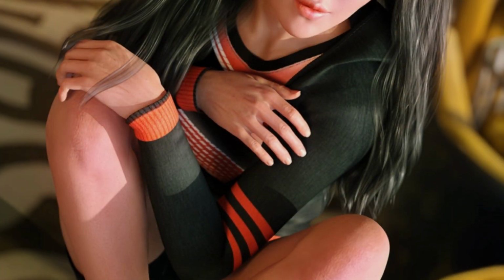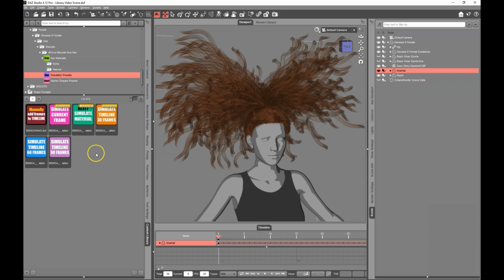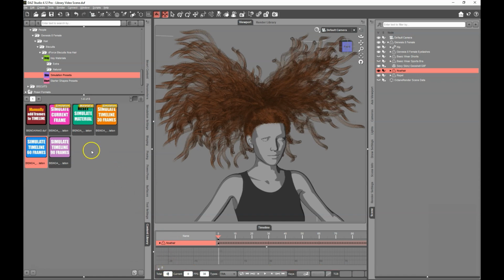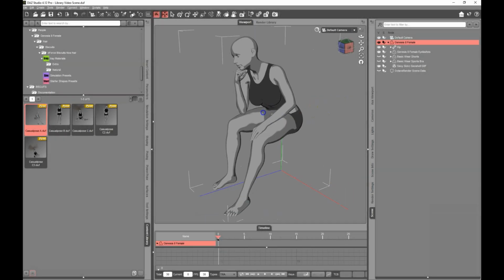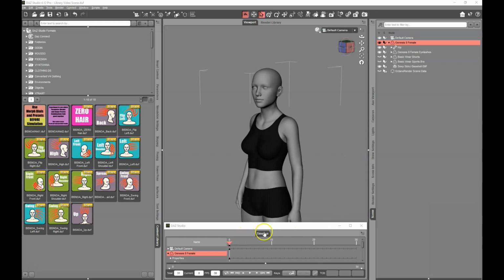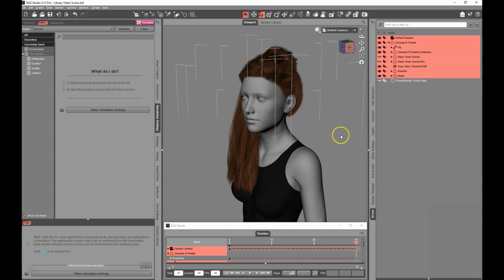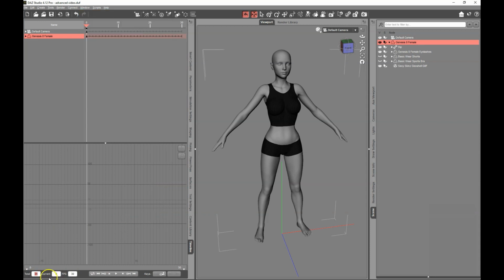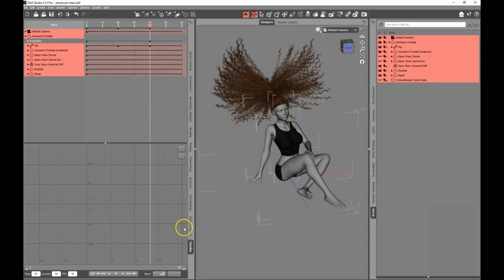Biscuits dForce Hair Demonstration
This is a demonstration video of  Biscuits Noa dForce Hair for G8F in Daz Studio.
This video is divided in the following chapters.

0:00 Start
1:17 - Library Options of Noa Hair
6:18 - Parameter Options of Noa Hair
9:15 - Current Frame Demonstration (Beginner Level)
12:11 - Timeline Play Range of 30 frames with one pose Demonstration (Intermediate Level)
17:02 - Timeline Play Range of 60 frames Demonstration with a style morph instead of a starter shape morph (Advanced Level)

Poses used:
iV Casual Poses For Genesis 8 Female(s) by Artist: i3D_Lotus Valery3D